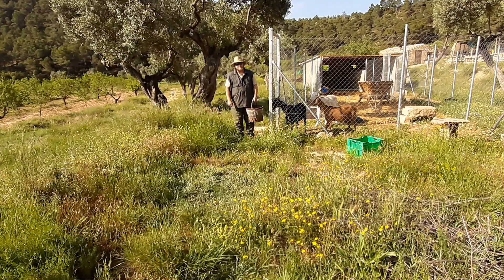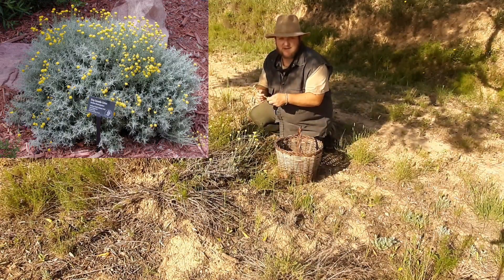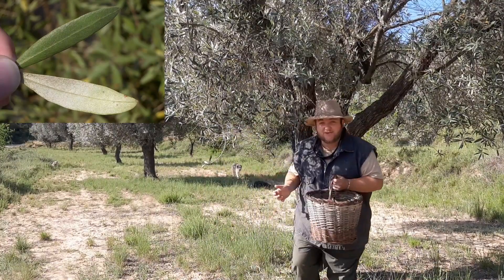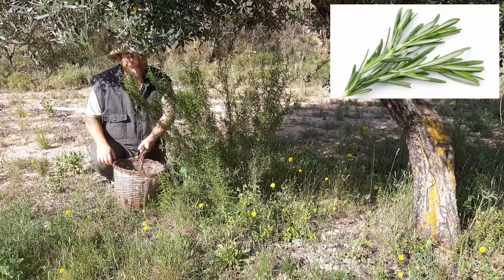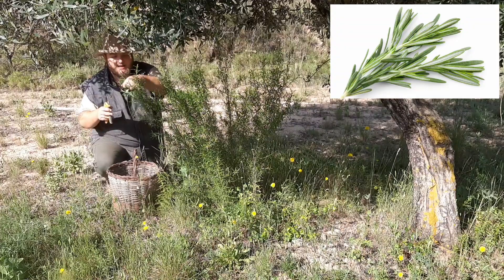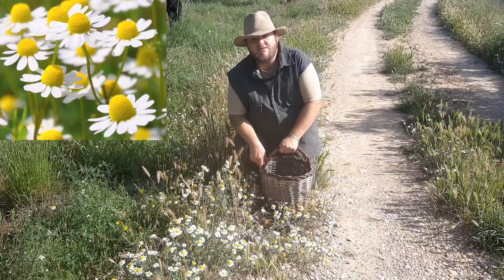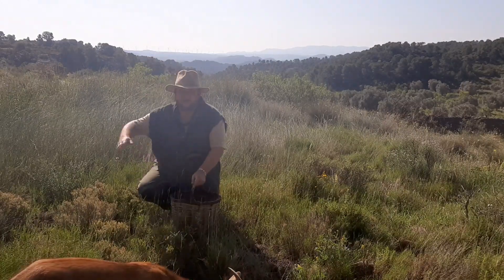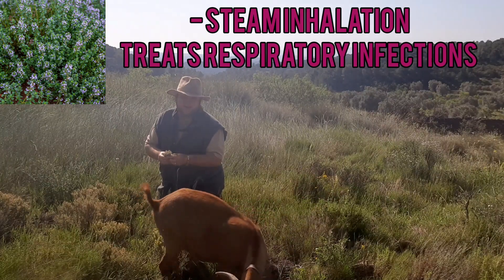Off-Grid Living: Harvesting Medicinal Plants on an Early Morning Walk with the Goats.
Join me for an early morning walk with the goats, they'll be eating breakfast and I'll be collecting medicinal plants.